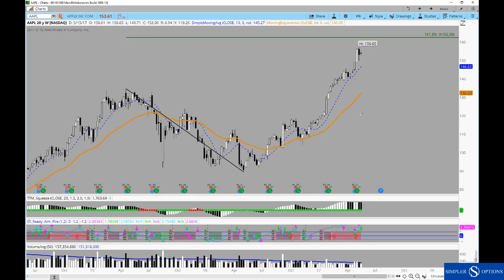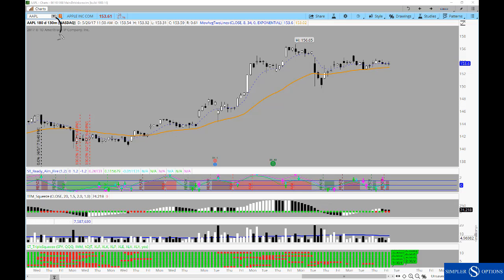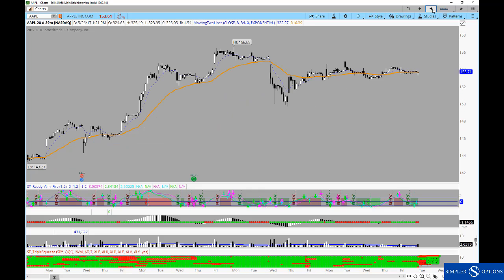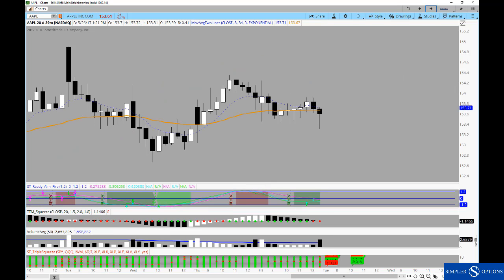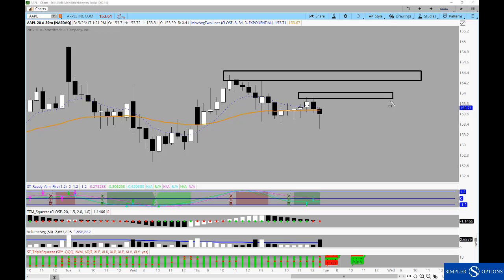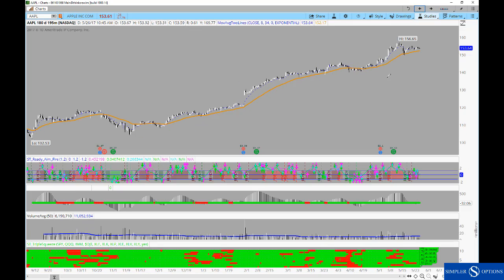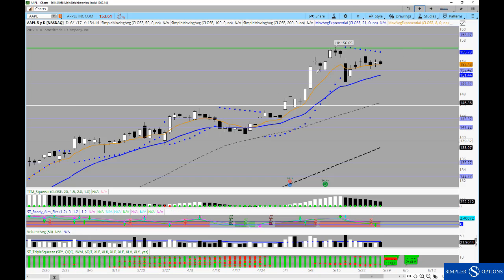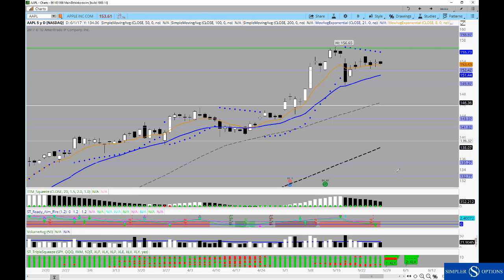Simpler Options: What Hasn't Moved Yet?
Stocks have seen an excellent rebound off the lows, but buying every new high isn't easy. That has me asking "Which stock is next?" for a continuation move higher, this is one of my favorites.